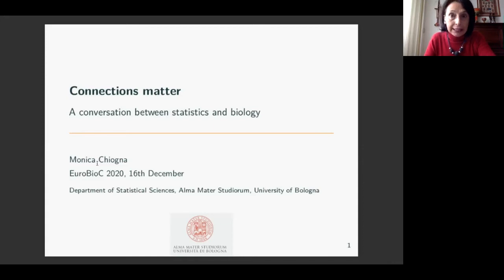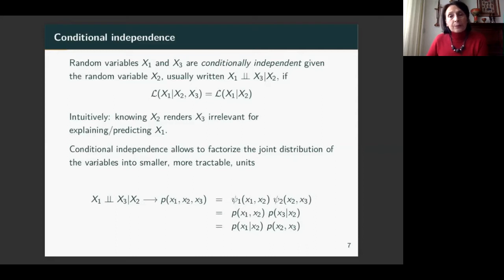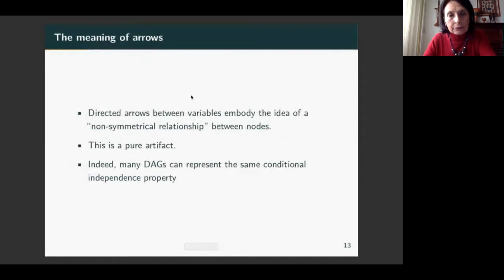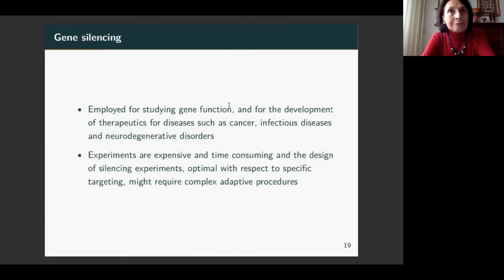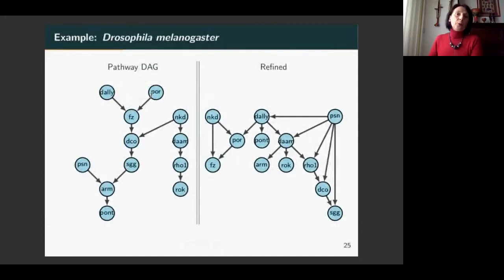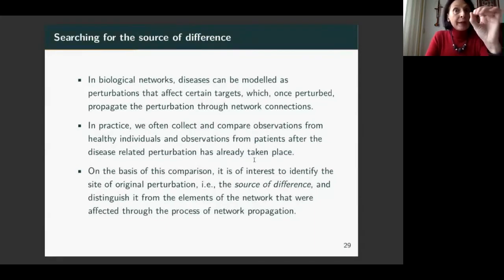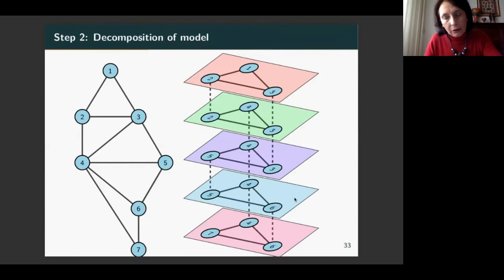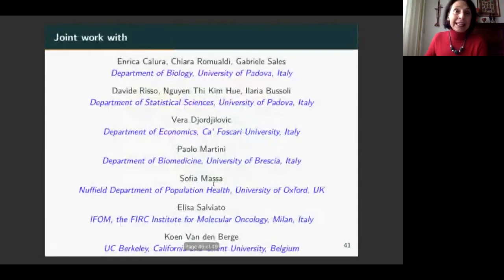Keynote: Monica Chiogna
Connections matter: a conversation between statistics and biology